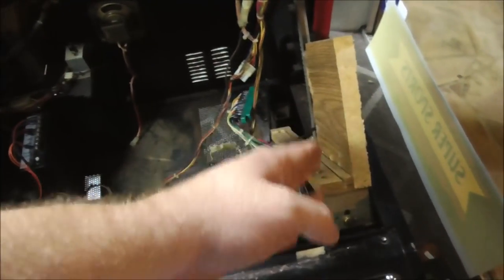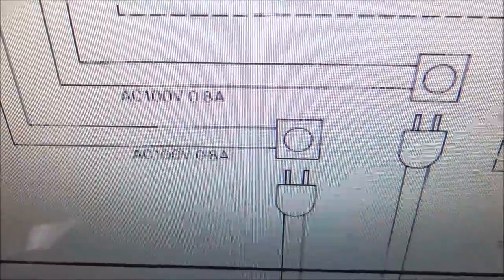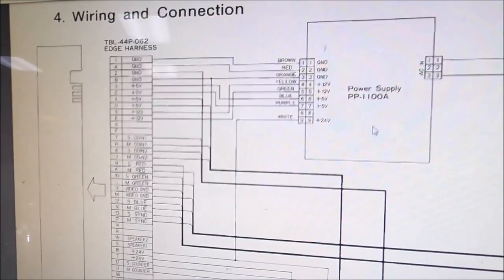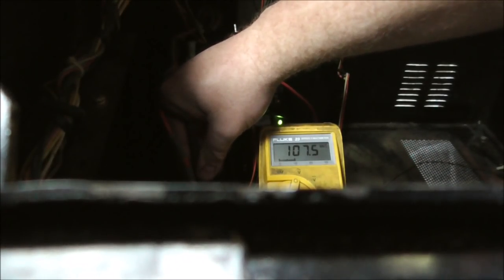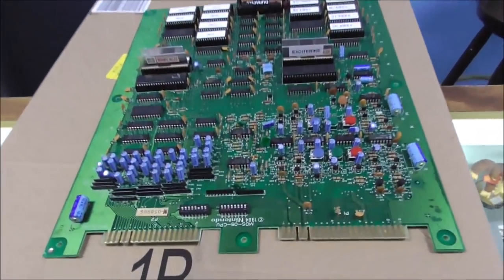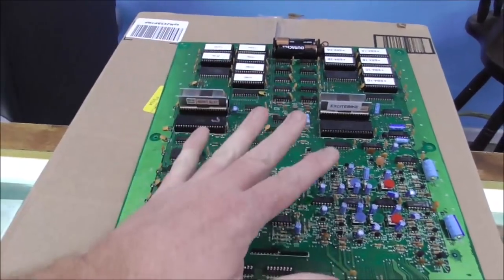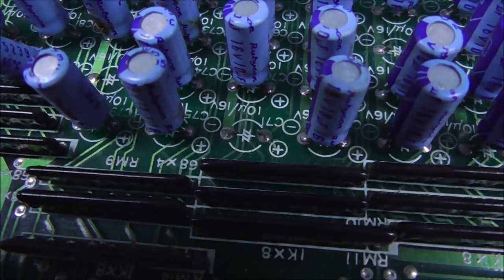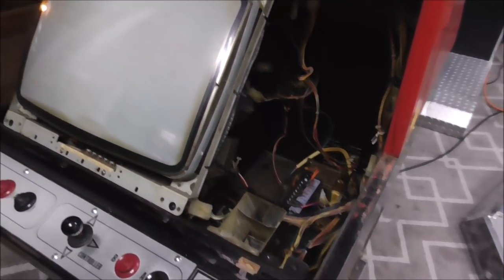Fixing a Nintendo Vs. 'Red Tent' cocktail arcade game... Part 1, what in the world is this thing???